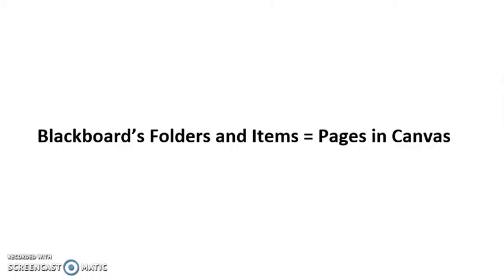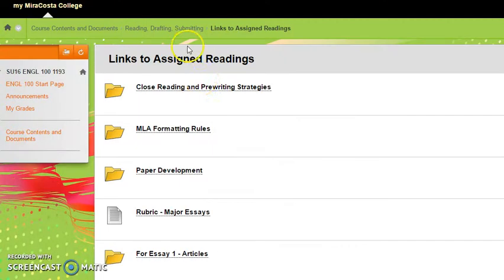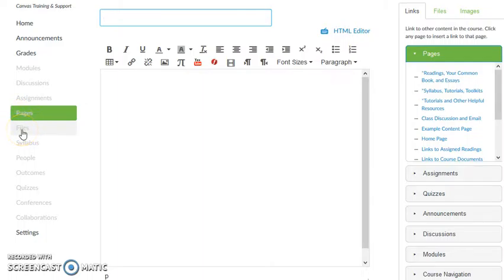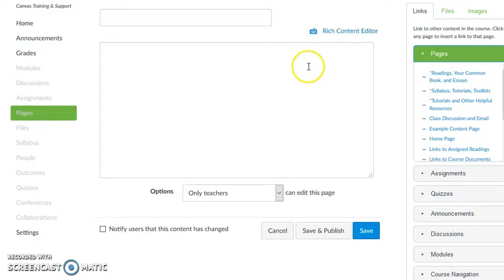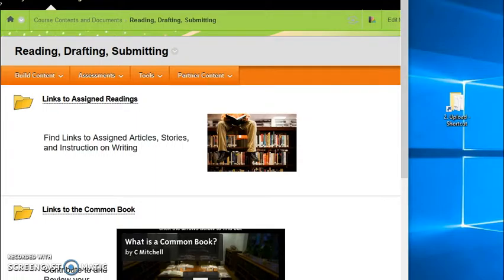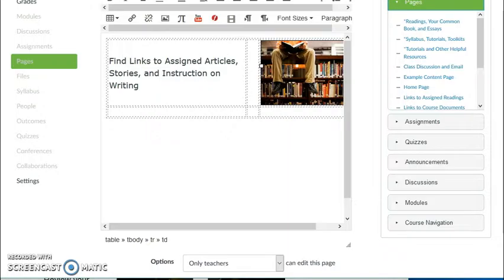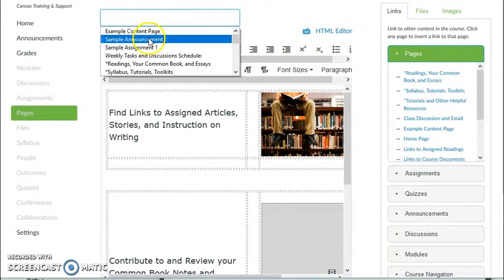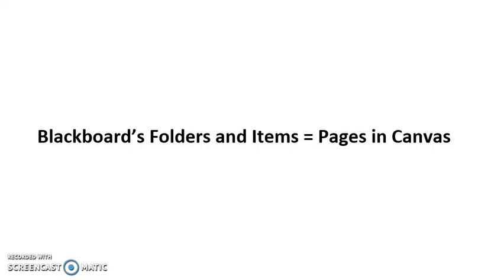Migrating Blackboard's Folders and Items into Canvas